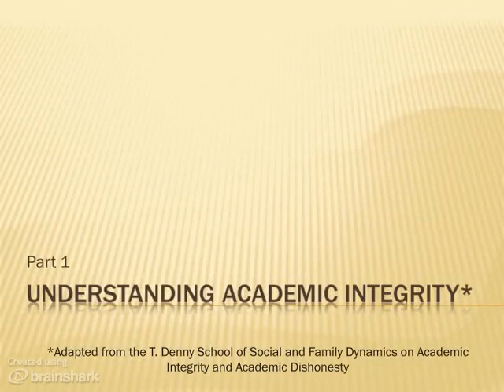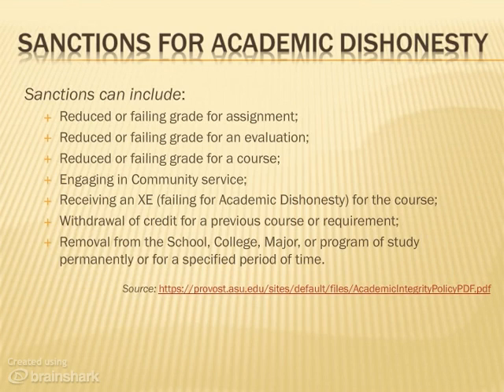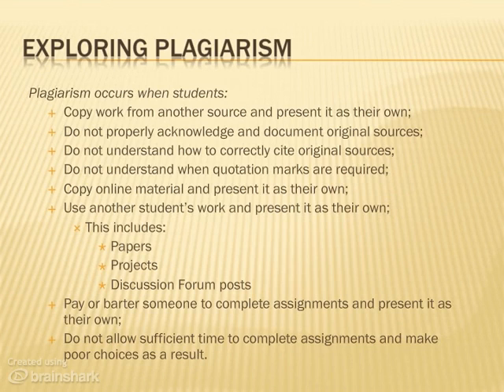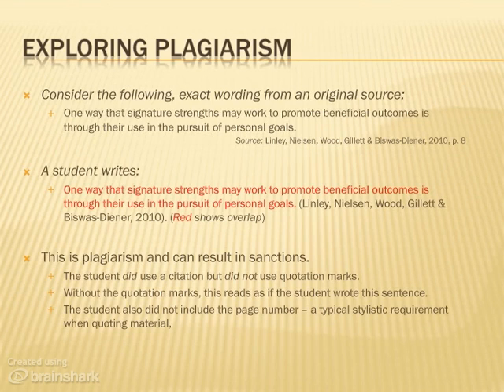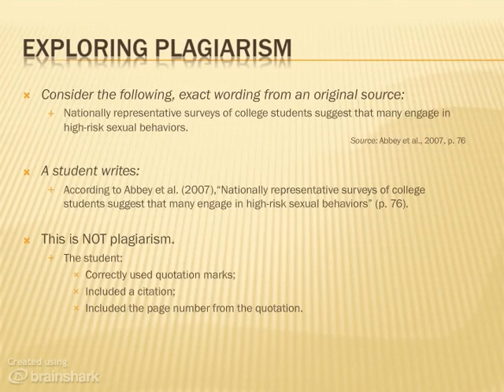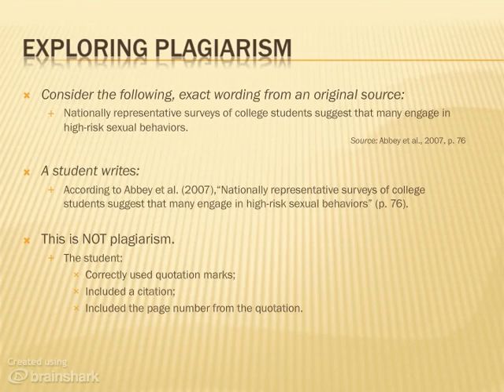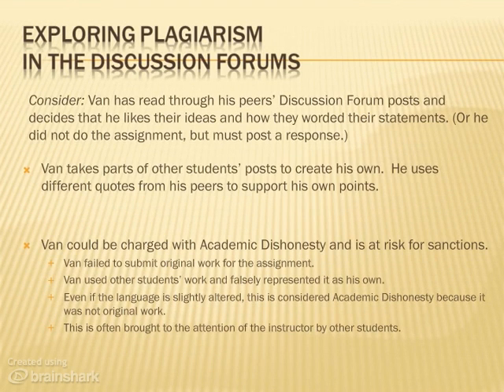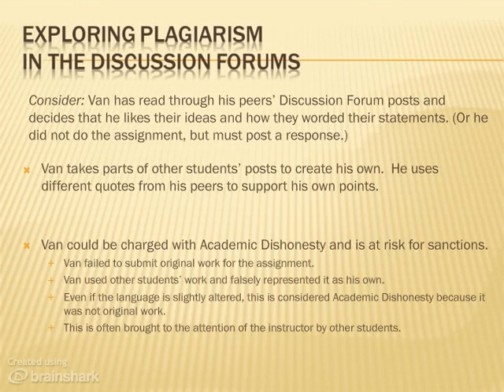CED 250 Academic Integrity Online Part 1